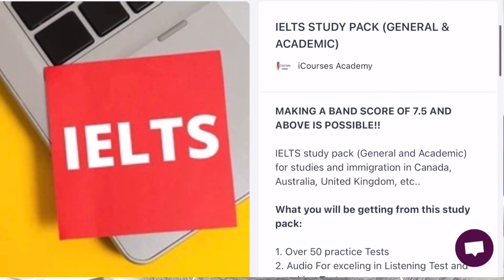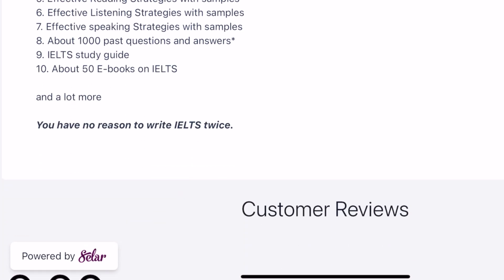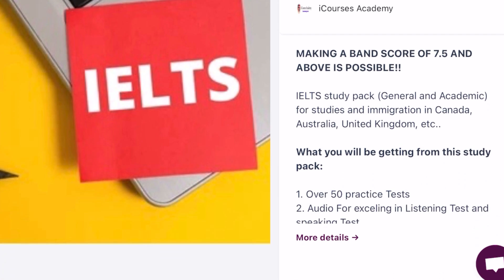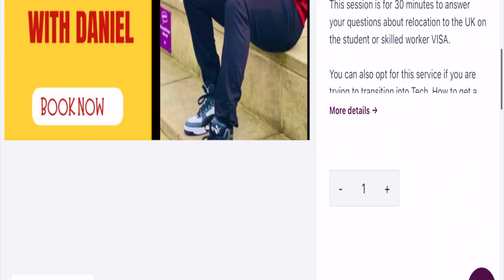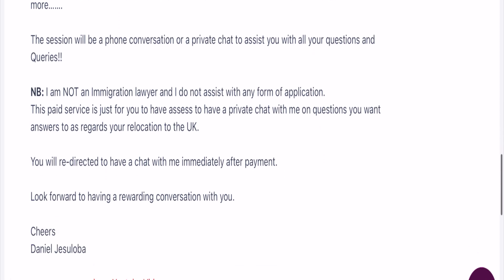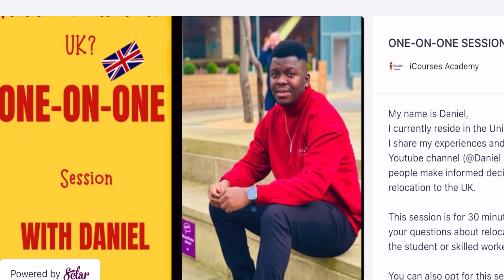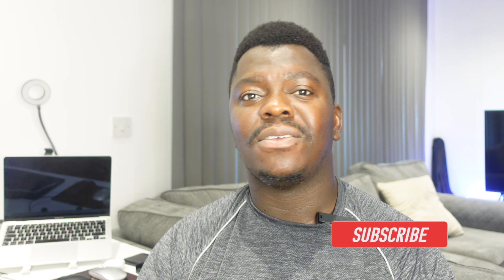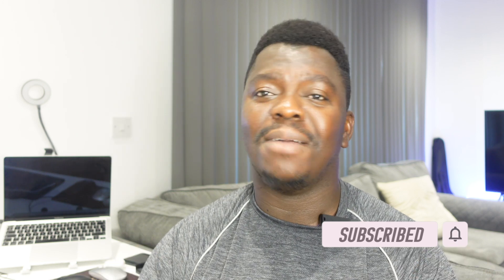UK HEALTHCARE VISAs REVOKED! | UK care homes and Agencies are losing their sponsorship licence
Hello Guys,

In this video I will share with you UK HEALTHCARE VISAs REVOKED!

* Download REVOLUT bank App👇
Sign up with my link and earn £50.

* Download Klarna App👇
Have you seen the Klarna app? Try it using my link and you can get a £10 gift card.

TRANSFER MONEY TO AFRICA USING TRANSFERGO APP

I might just film your video suggestion! I hope you enjoyed this video and find it helpful!

USEFUL LINKS

HOW I GOT 4 JOB OFFERS AS A DATA ANALYST IN THE UK | Got my First Job in the UK

HOW I SWITCHED FROM TIER 4 TO SKILLED WORKER VISA 3 MONTHS BEFORE GRADUATION

LIFE OF A JOBLESS MBA GRADUATE IN THE UK | Don’t waste your money for a Masters degree in the UK

UK POST STUDY WORK VISA APPLICATION DENIED IN 2023 | International students should know these!!

How I bought my First house after 15 months in the UK | Step by step process

New Zealand introduces three new residence visa | Shortage occupations | How to apply

Latest VISA that allows you to relocate abroad WITHOUT A JOB OFFER | SWEDISH JOB SEKKER VISA

How to raise and build PROOF OF FUNDS for UK Tier 4 VISA | Answering all your questions! |WATCH THIS

Why you should (NOT) relocate to the UK UNMARRIED | Pros & Cons

Fully Funded SCHOLARSHIPS in the UK for international students | How to study in the UK for free

Do not apply for UK Tier 4 Visa UNTIL you have done THESE | Avoid these common mistake!

DON’T DO THESE IF YOU PLAN TO RELOCATE TO THE UK IN 2022

Massive recruitment for Live-in carers in the UK with VISA SPONSORSHIP | Earn £3,000

Jobs in the Uk that pays higher than Nursing | High earning professionals | UK shortage occupations

Relocate to NETHERLANDS on a work visa